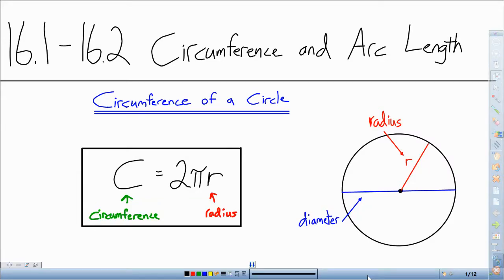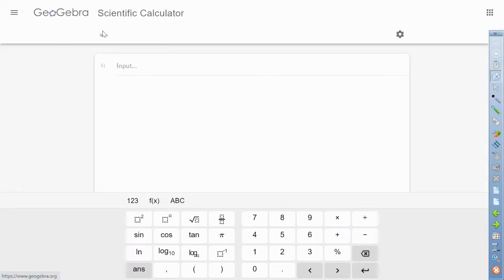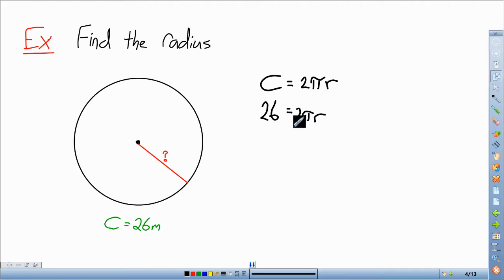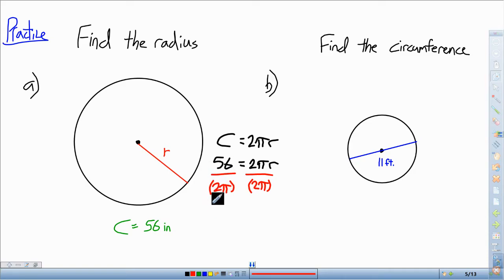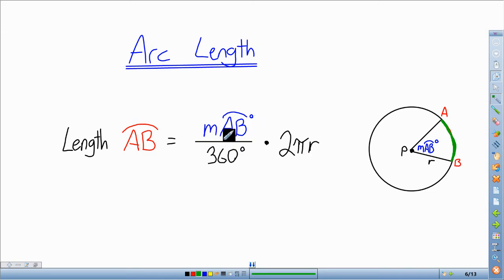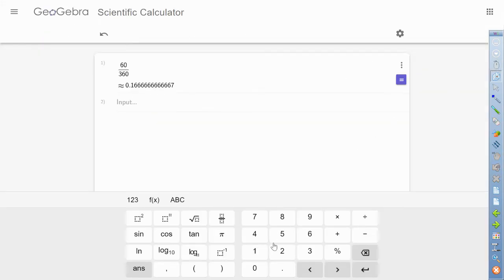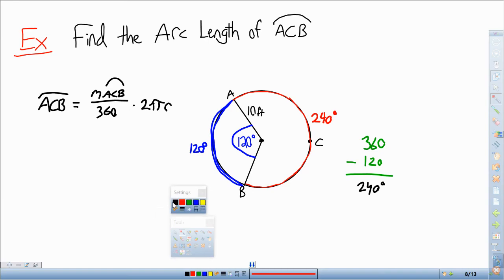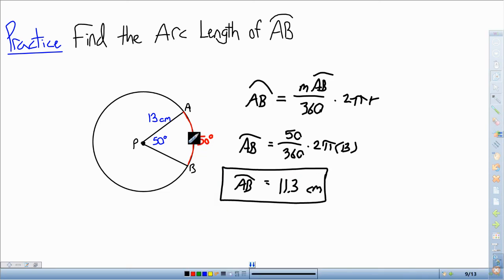Geo 16.1-16.2 (Notes)